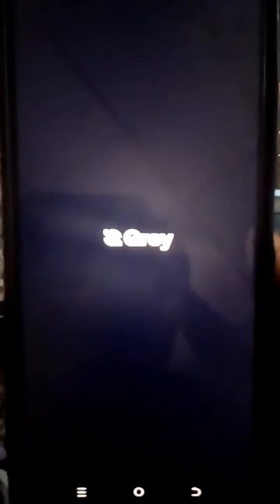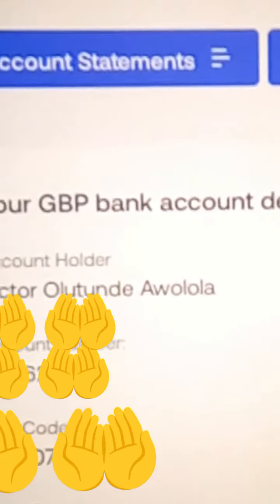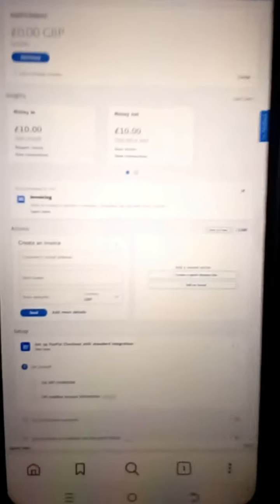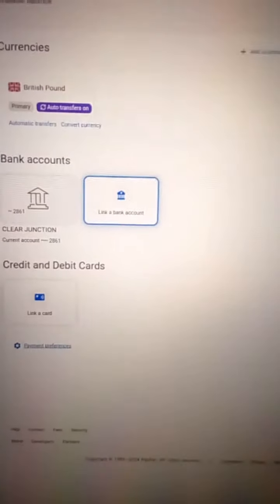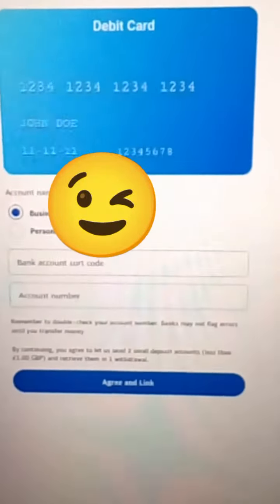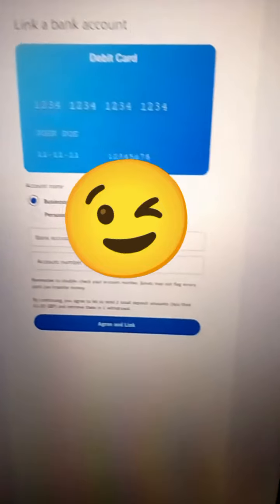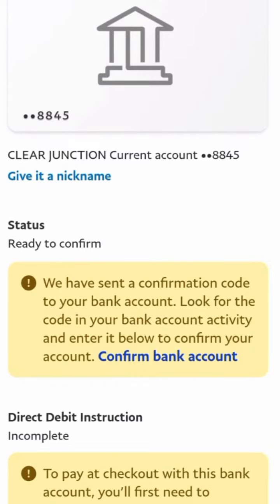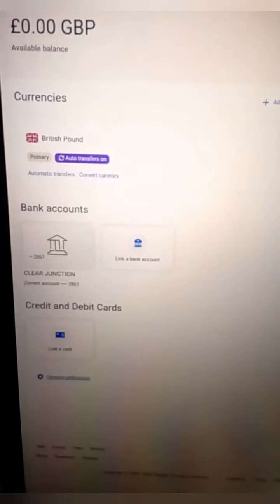HOW TO LINK YOUR GREY BANK ACCOUNT TO YOUR PAYPAL ACCOUNT 2024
IN THIS VIDEO today I'll be practically showing you how to link the UK bank account derived from Grey to your PayPal Account. Watch the video from scratch to bottom so you don't miss any vital information.